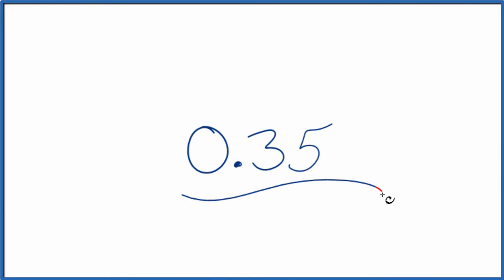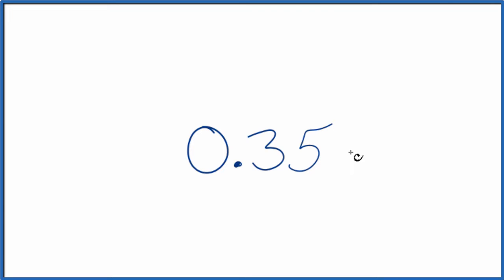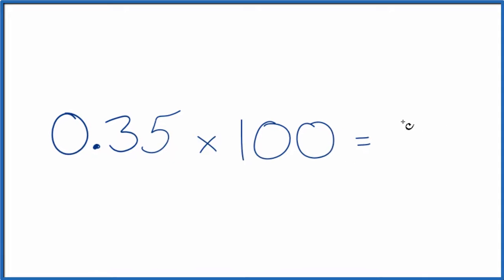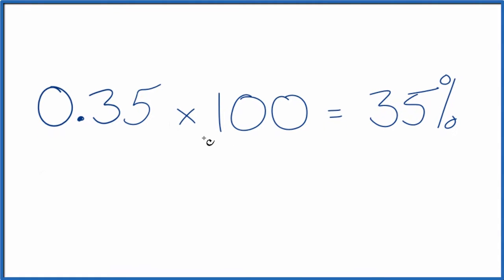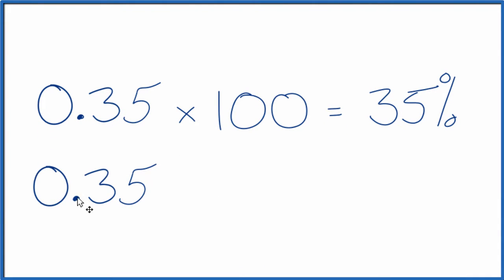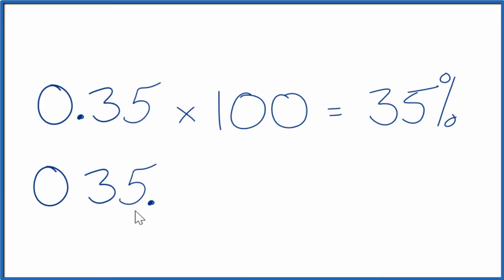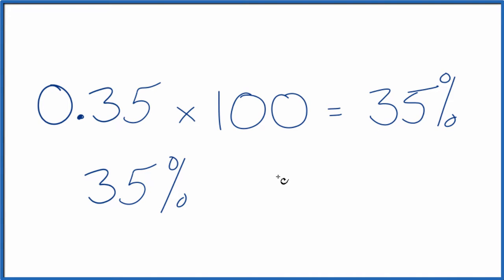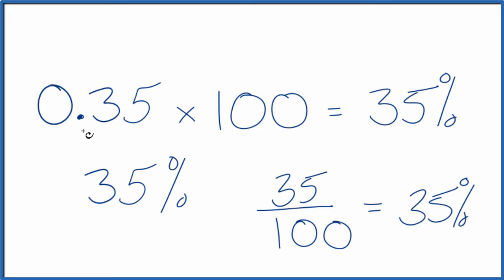0.35 as a Percent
When we convert a decimal, like 0.35 to a percent we can quickly find the answer by doing the following:

Decimal x 100 = ______ %

0.35 x 100 = 35%

So we multiply 0.35 by 100 to convert 0.35 to a percent. When we do that, we find that 0.35 is 35%.

Note that the decimal 0.35 is less than one so we should have a percentage less than 100%. This is a helpful way to check your work.

1. Multiply the decimal by 100.
2. Check your work to see if your answer is reasonable.
Note you can also change the decimal 0.35 to a percent by moving the decimal place two places to the right. This will also give you 35%